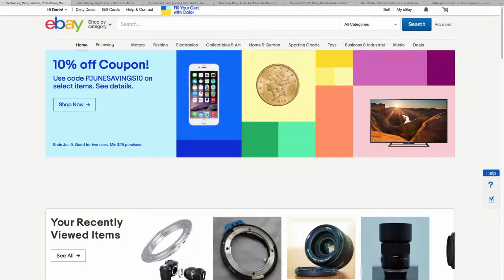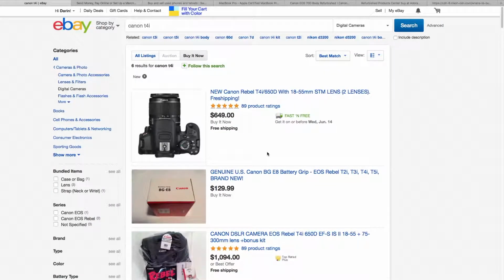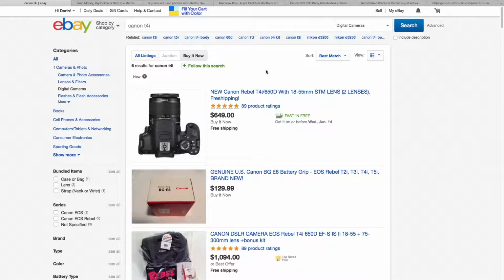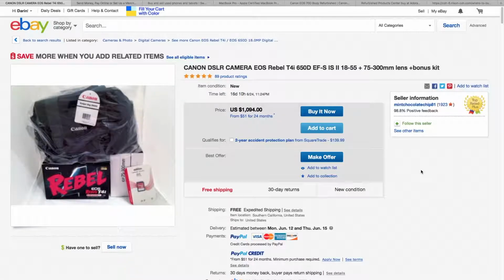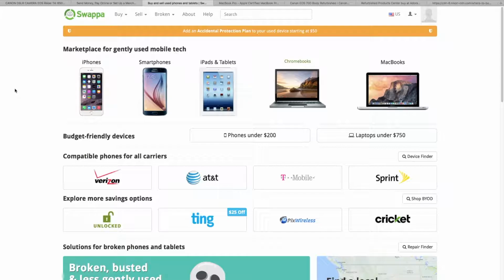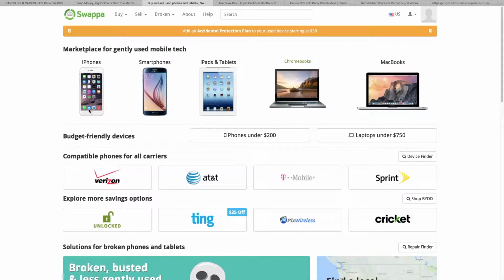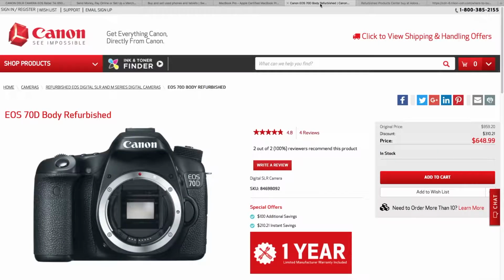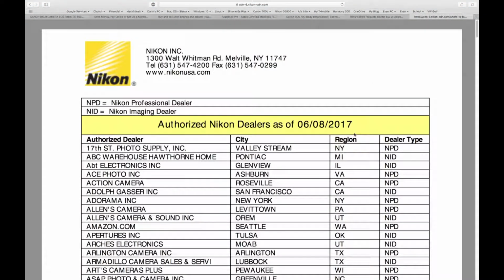Tech Bargains and Where to Find Them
Are you tired of paying full retail price for the tech you want?  In this video I help you get great tech, "on the cheap", with 3 great suggestions.